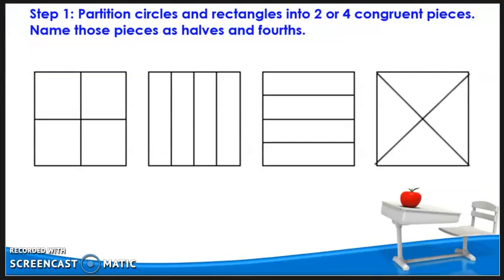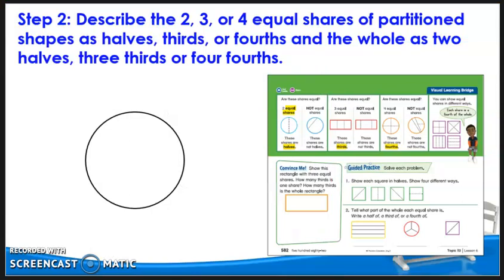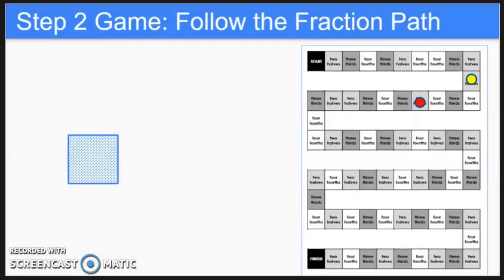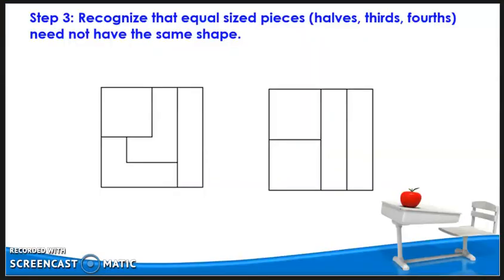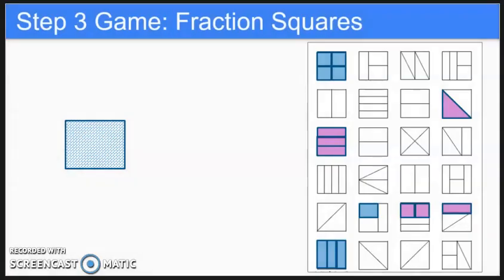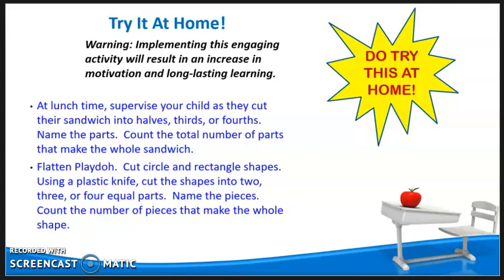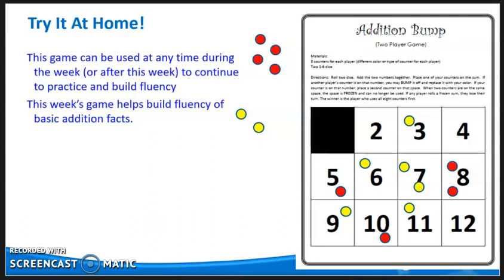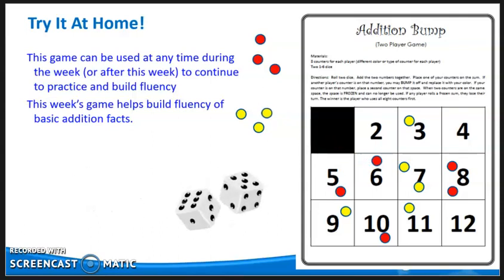G2 WK6 Parent Video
Grade 2 Week 6 Math HCPS Distance Learning Support Video